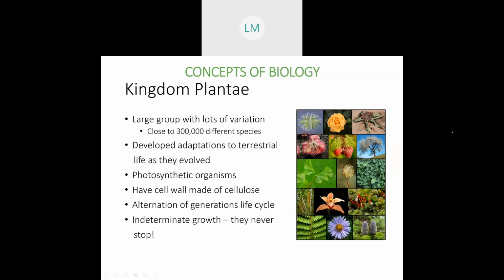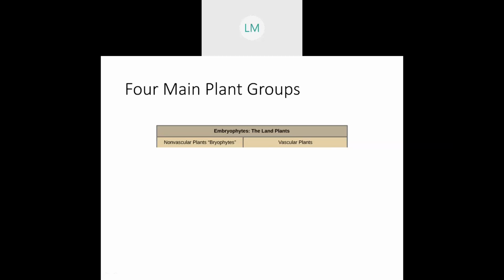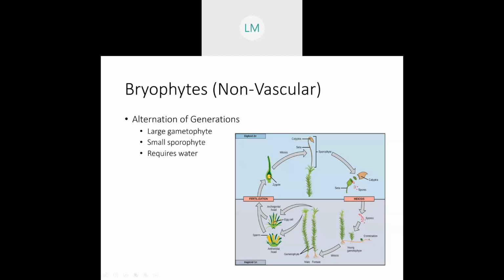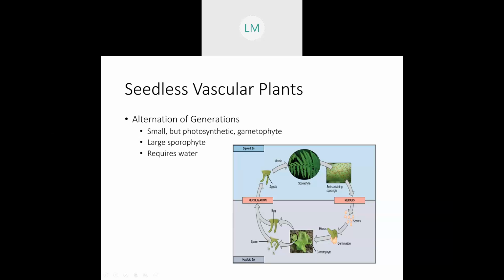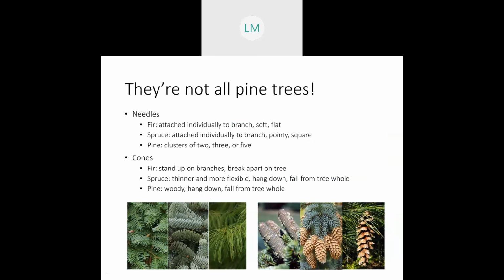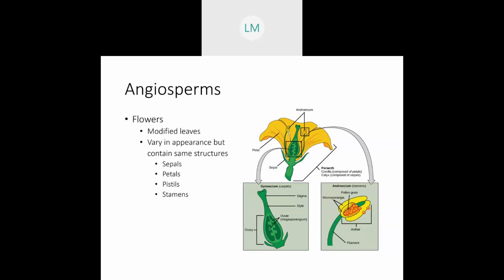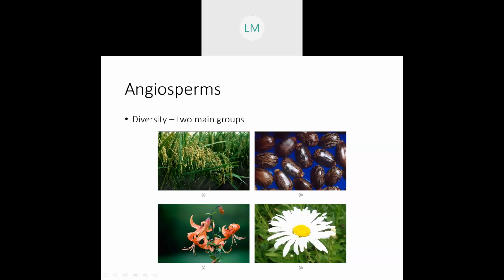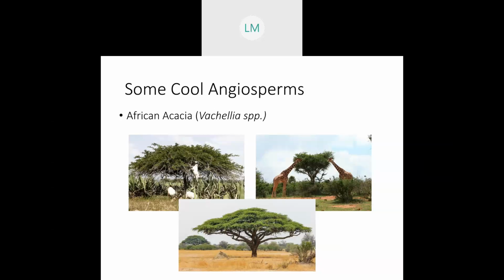Lecture - Chapter 14